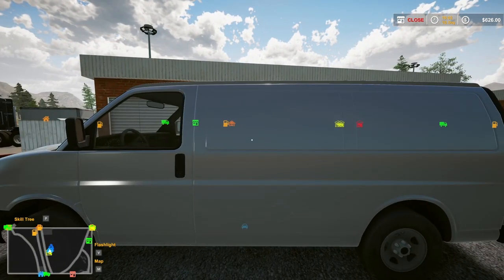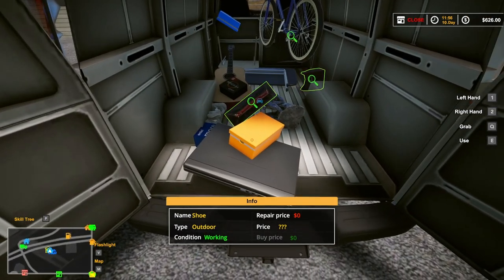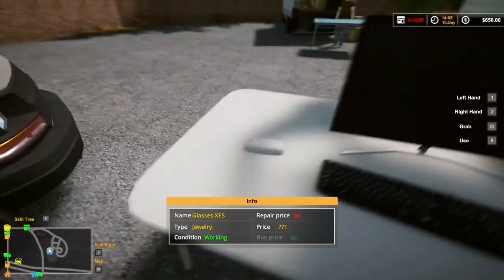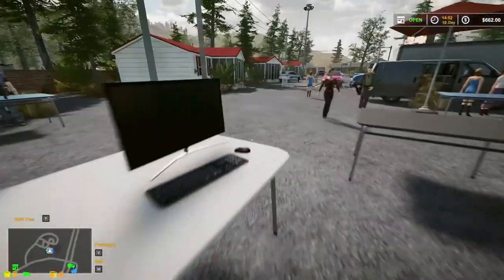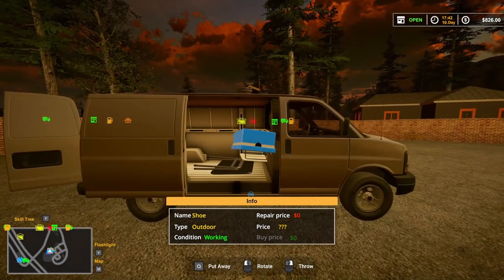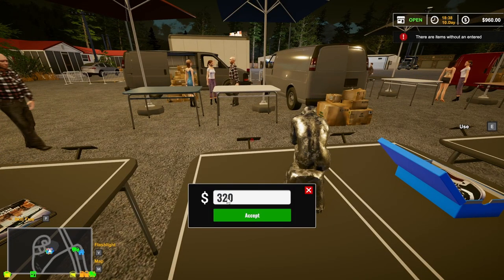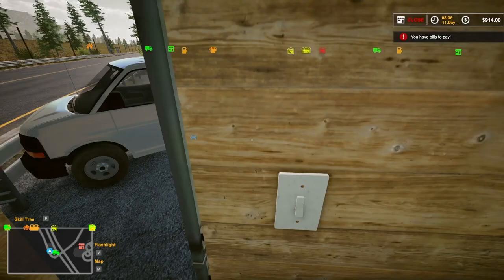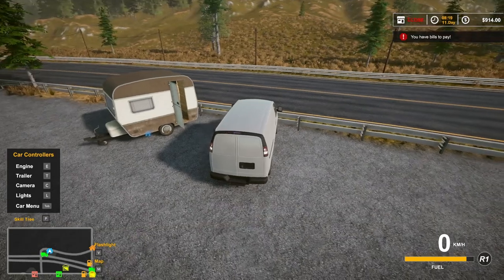Dealer Simulator - day 10 - Working on upgrade